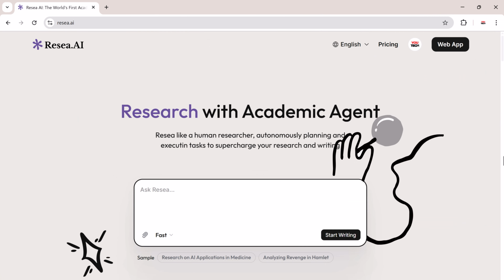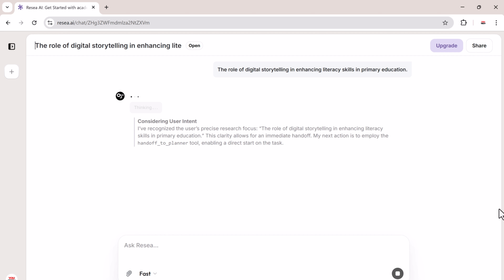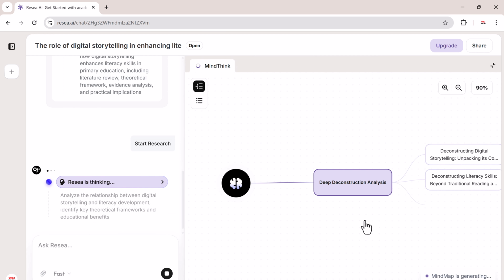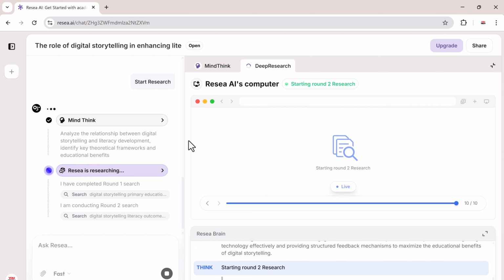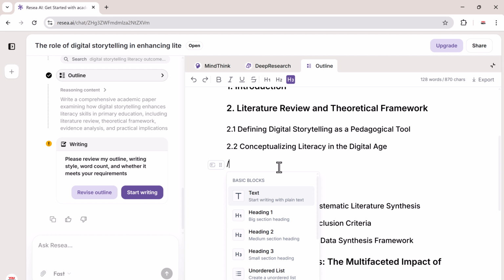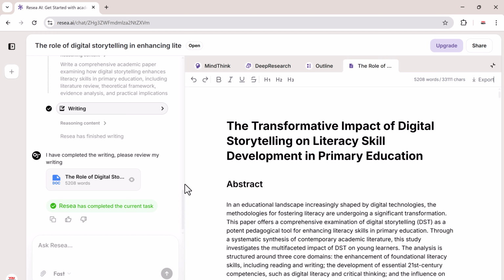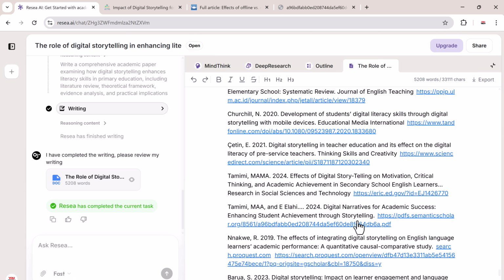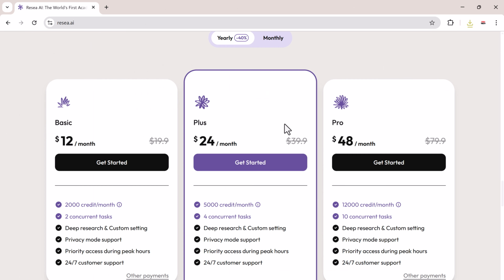2025 Best Academic Agent to Write Better Academic Papers 10x Faster (Better Than ChatGPT)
I’m not just showing Resea AI in action—I’m explaining why it’s part of a broader shift in academic research. There are hundreds of AI tools out there, but very few can handle an entire academic paper like a real researcher. What makes Resea unique is that it thinks like a researcher: from planning and deep literature review, to outlining, writing, generating real citations, and producing a complete, properly formatted paper. Every step is guided by prompts designed specifically for academic writing.
With Resea AI, you get:
 ✅ Transparent Academic Search – Access 300M+ verified papers from Google Scholar, PubMed, arXiv, and more, with no fake citations.
 ✅ Real-time Mindmap – Visualize research logic and see how ideas connect.
 ✅ Accurate Citations – All references are real, properly formatted (APA, MLA, Chicago), and traceable.
 ✅ Full Paper Generation in One Go – Not fragments, but a complete, submission-ready structured paper.
In this video, I’ll walk you through Resea’s strengths, areas for improvement, and why we built it. My goal is to help you build a reliable academic AI toolkit—no shortcuts, no fake references, just real research support.
Whether you’re writing a literature review, preparing a PhD submission, or exploring new research ideas, Resea reduces cognitive overload while providing structure, clarity, and depth.
If you’ve been looking for a single tool that can cover the entire academic writing workflow, Resea may be the next-gen Academic Agent you’ve been waiting for.